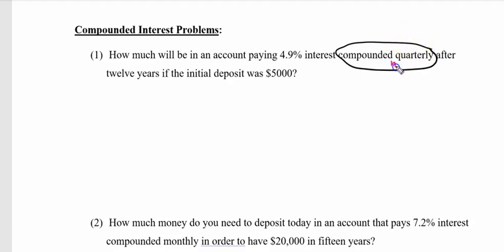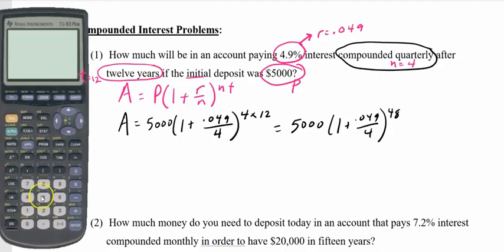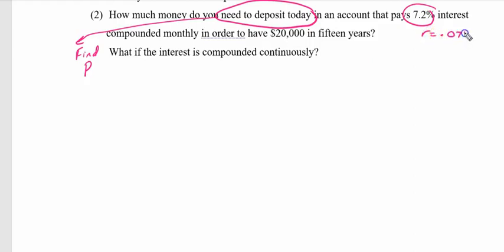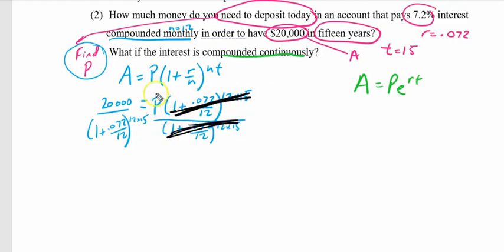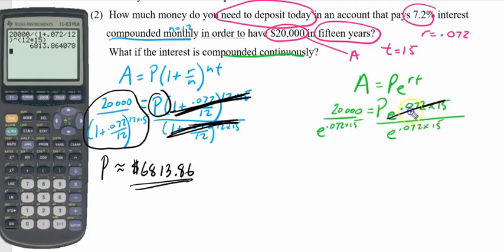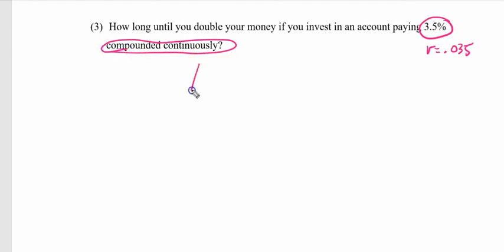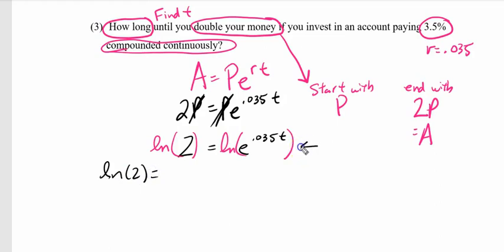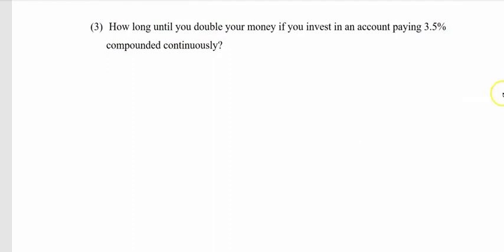Compounded Interest Examples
Examples are a mixture of continuously compounded interest and interest compounded n times a year